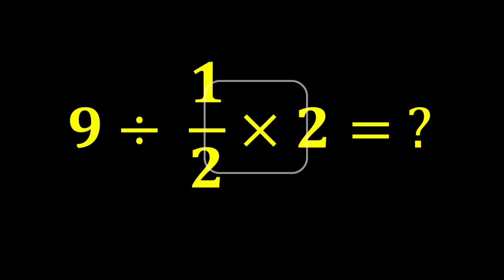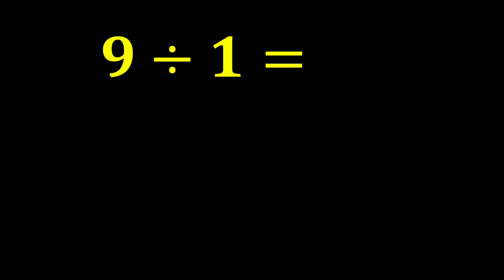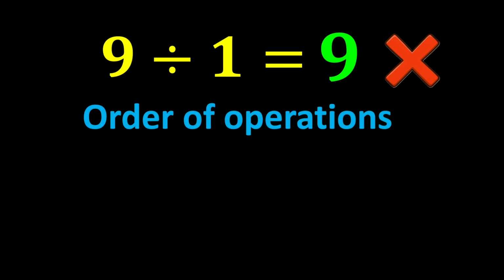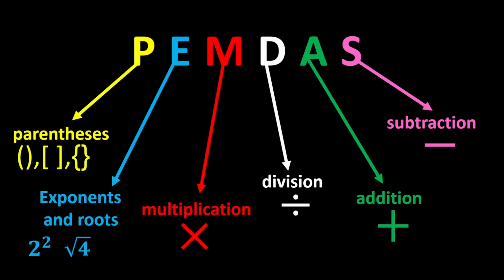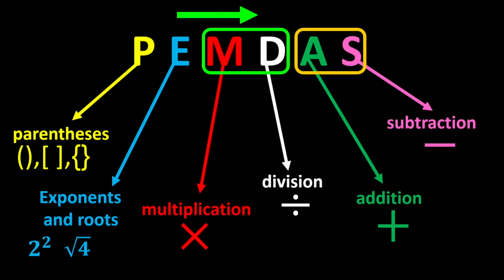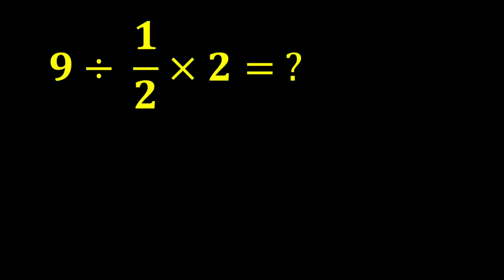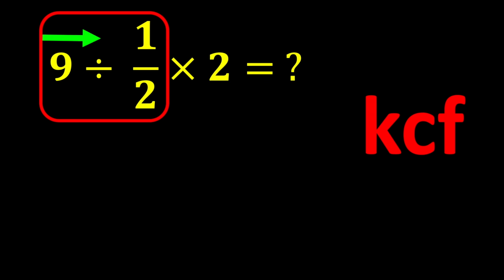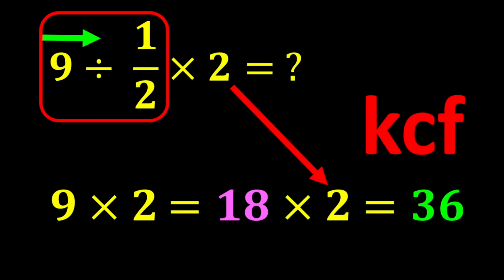Only 1% Can Solve This Math Problem!